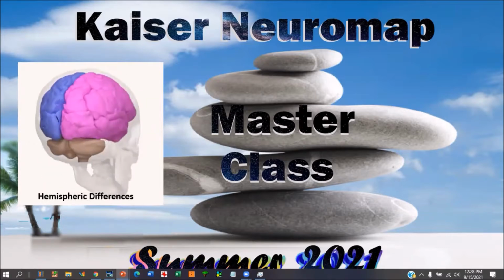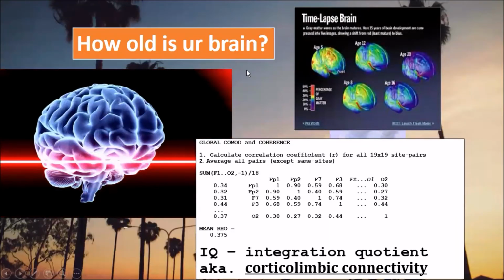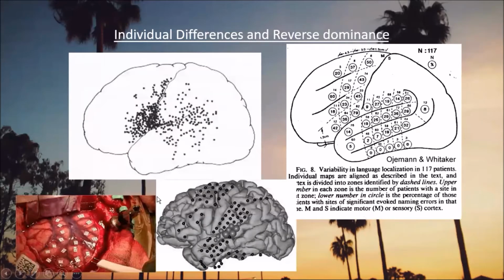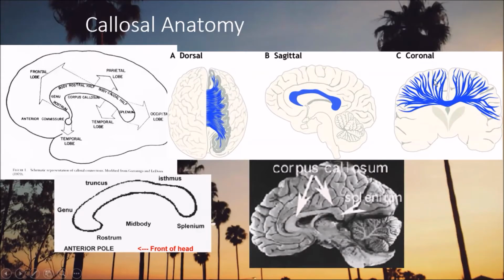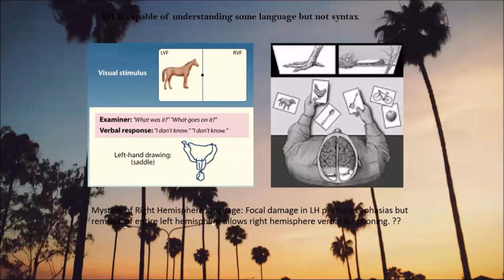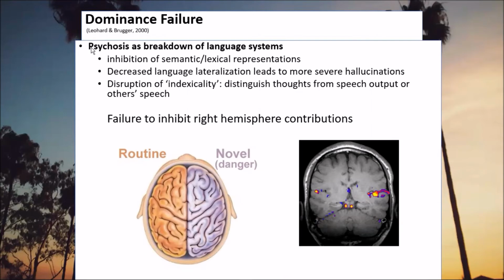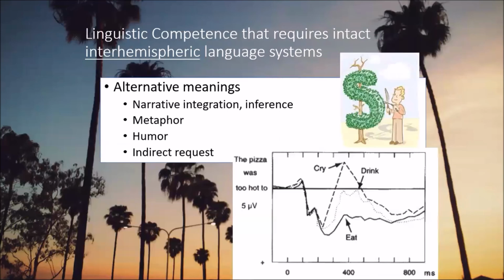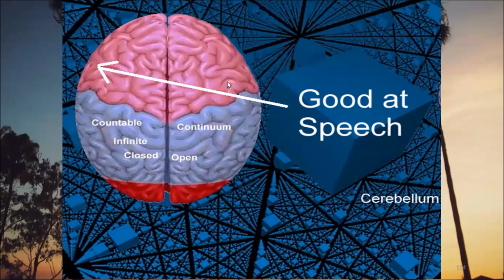Summer 2021 Masterclass 04 Hemispheric Differences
Hemispheric differences, corpus callosum, split brain patients, white matter and gray matter.